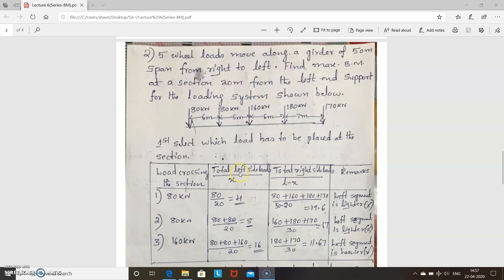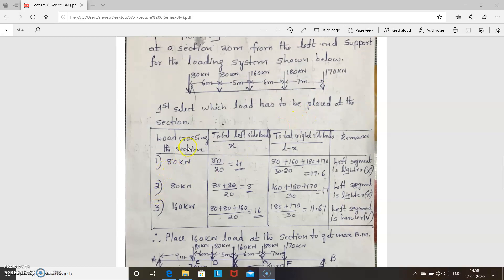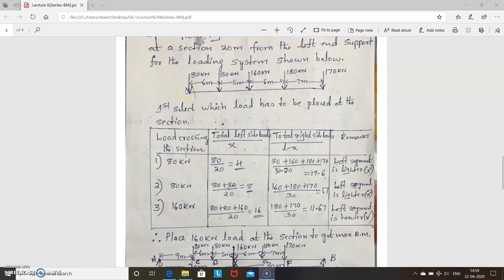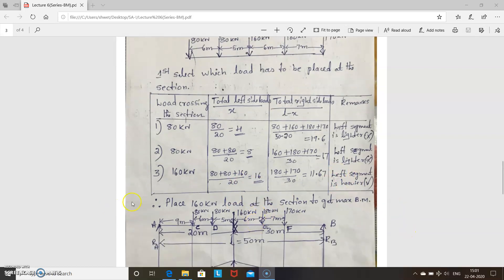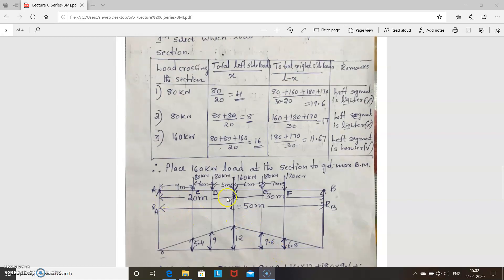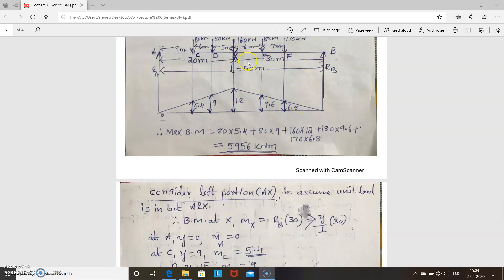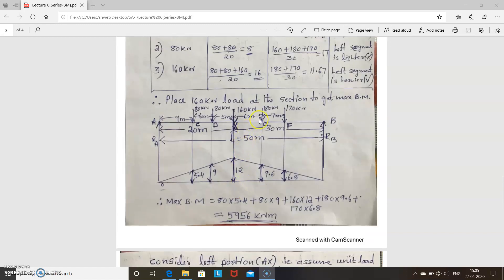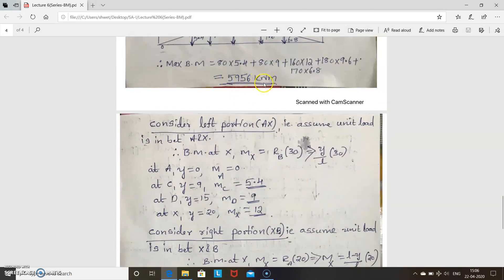Lecture 12 (Series of loads-Maximum Bending Moment at a given section)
Lecture on Structural Analysis-I -Influence line diagram (Unit-3)

By Dr. Shwetha Prasanna, Associate Professor, Dept. of Civil Engineering, DBCE, Fatorda, Goa